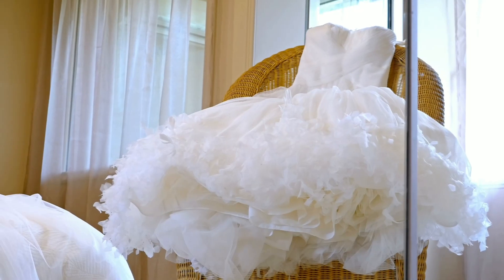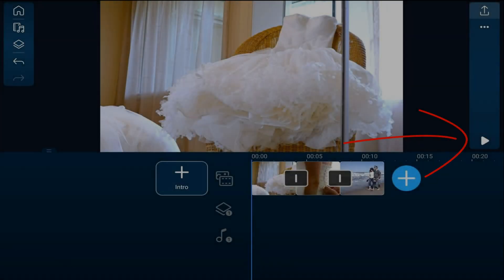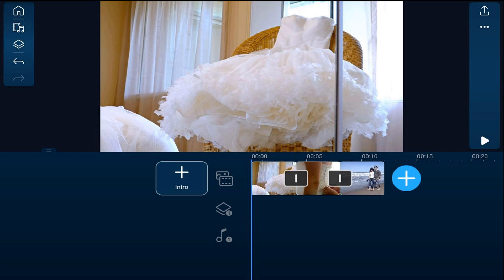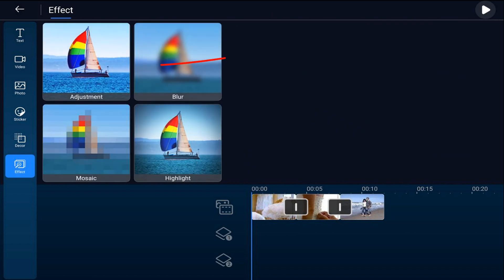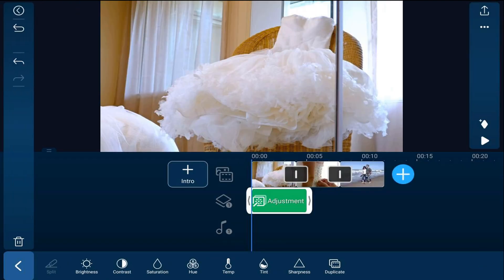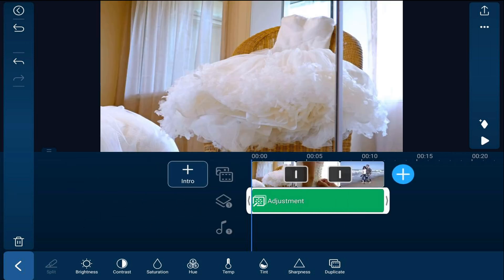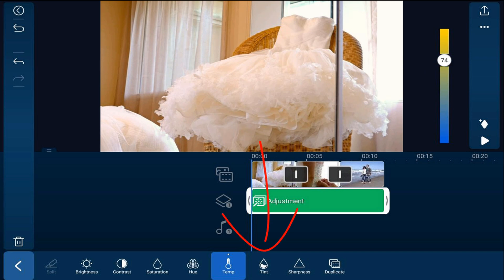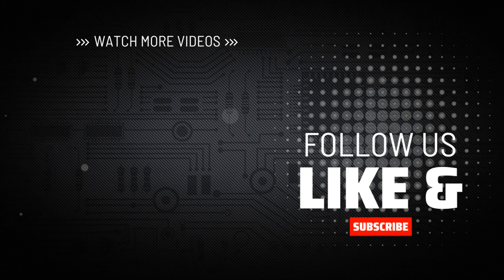Color Correct Multiple Clips Using Adjustment Layers | PowerDirector App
This PowerDirector app color correct multiple clips using adjustment layers tutorial shows you how to add adjustment layers to your timeline to make global adjustments to your video project. You’ll learn how to locate the adjustments layer option and make color adjustments to your entire project. This is one of the best video editing apps for Android iPad iPhone or iOS.

0:00 Color Correction Demo
0:24 Add Adjustment Layer
0:59 Color Adjustments
1:16 Color Grading

PowerDirector App Android ➜
PowerDirector App iOS/iPhone ➜
CyberLink Mobile Apps ➜
Grow Your YouTube Channel
PowerDirector University On the Web
Music in this video
Title: Days Gone By
Composer: Eric Palmer
Album: Music Box Collection
Publisher: Digital Juice Music, INC.